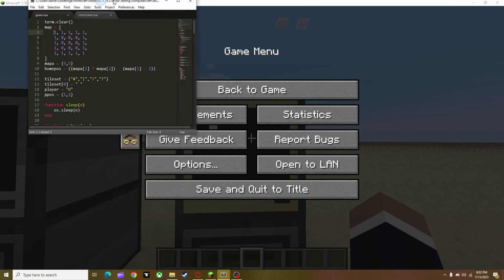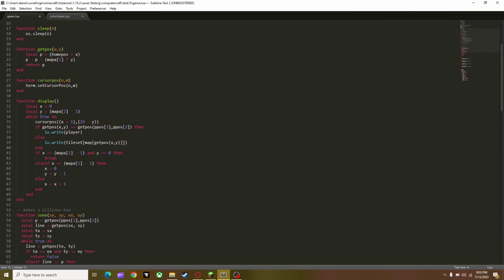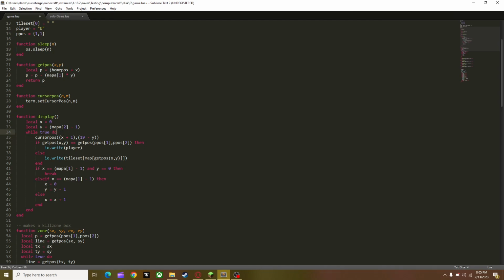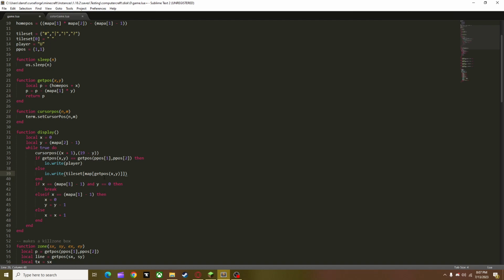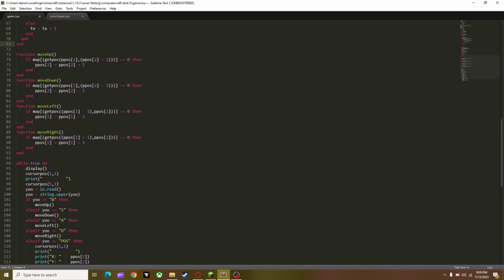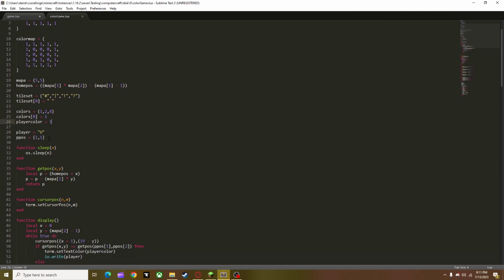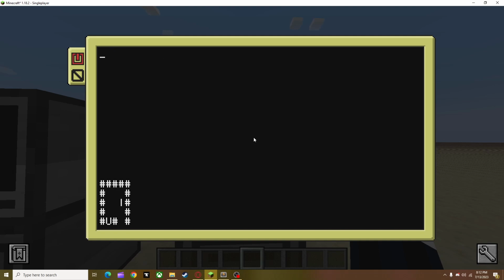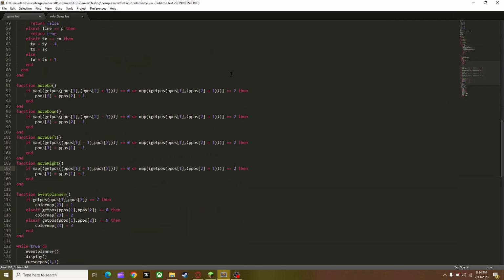Minecraft ComputerCraft 2d Game Things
ya, 2d is epic? true or not true? no clue. 2